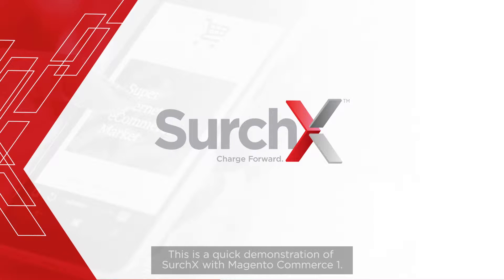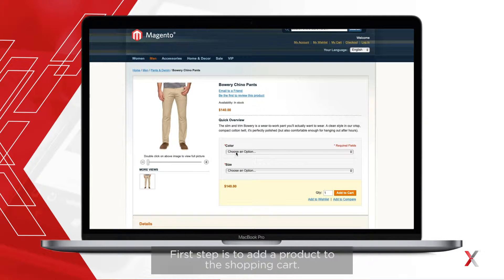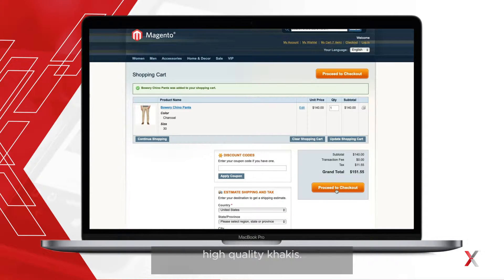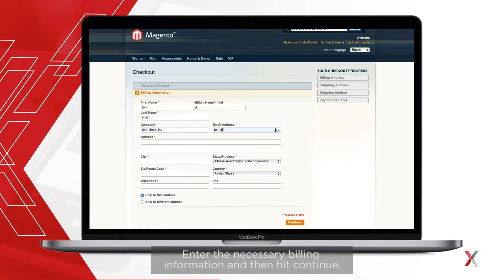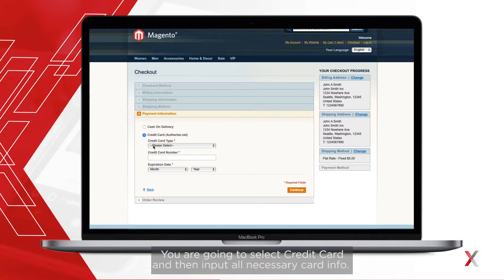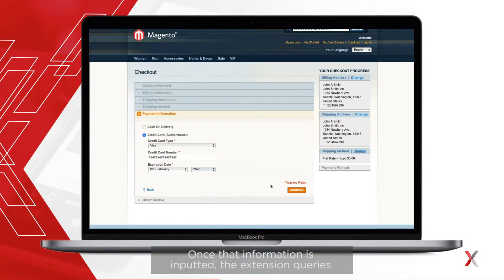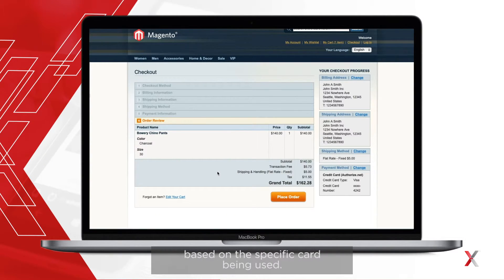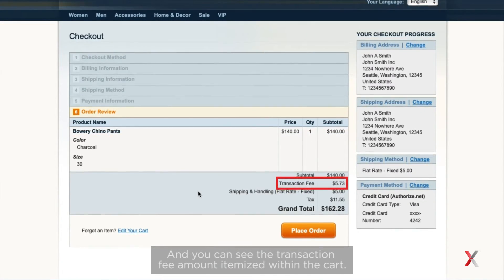SurchX with Magento Commerce 1: Cart Walkthrough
This video is an walkthrough of what the Magento Commerce 1 shopping cart will look like to a customer with the SurchX Surcharge extension installed.